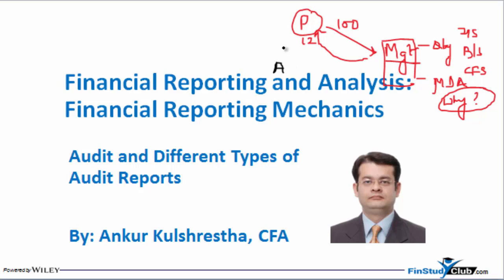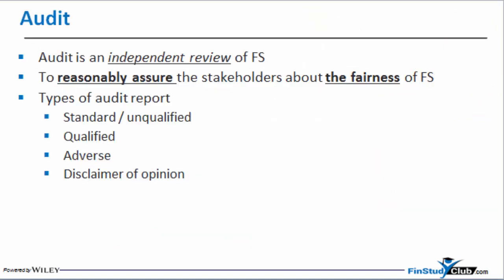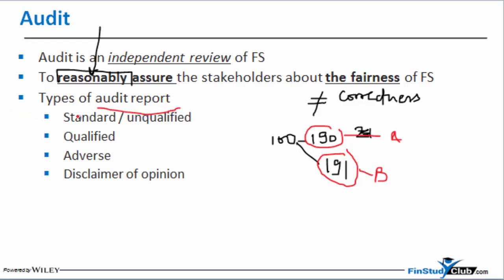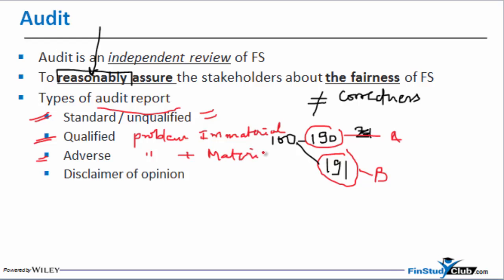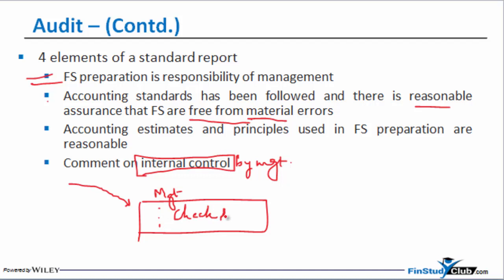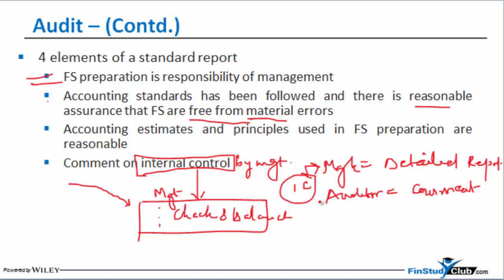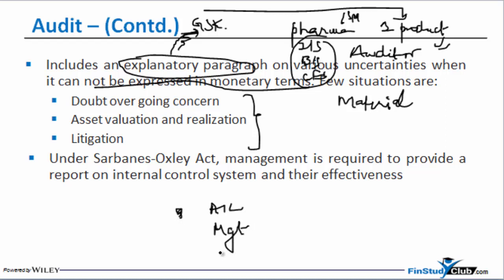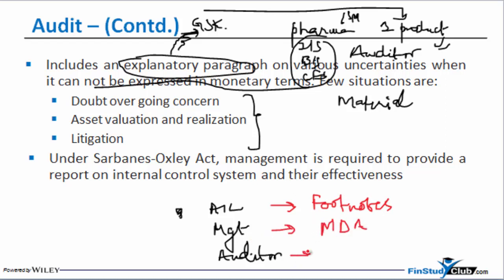Basics (5 of 6) on Financial Accounting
This short tutorial enables a non-finance person to get a basic understanding of financial accounting, financial statements, core concepts of business accounting. Divided into 6 parts for viewers convenience, the series is extremely handy for any B-school graduate, working professionals, any non-finance person to help them enter the world of accounting.

Developed by Ankur Kulshrestha, CFA, FCA, a member of the global Approved Prep Provider Program of the CFA Institute.